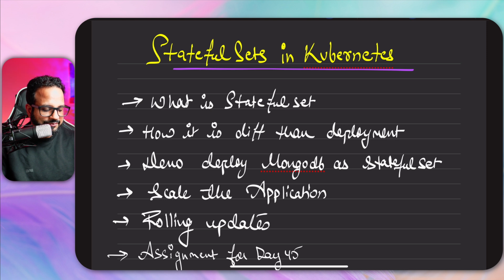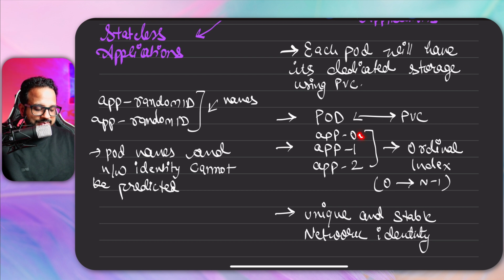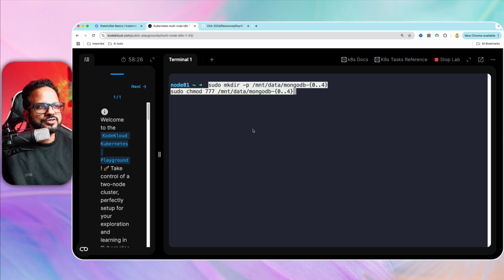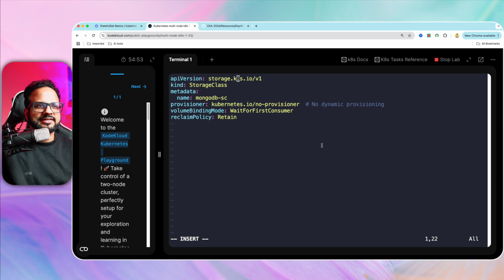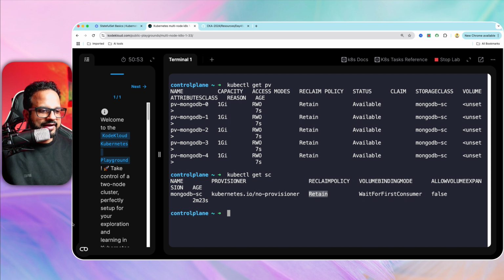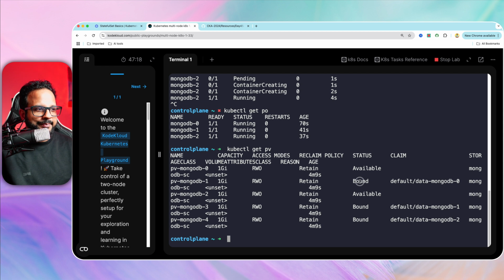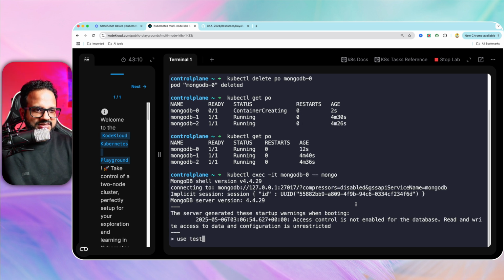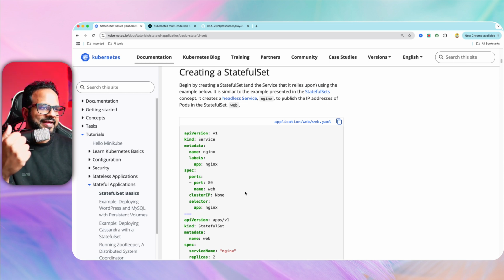Day 45 - Kubernetes Statefulset Tutorial For Beginners (2025)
📢 Master Kubernetes StatefulSets in this comprehensive tutorial! Perfect for CKA exam prep, DevOps engineers, and Kubernetes beginners looking to understand stateful applications.

In this step-by-step Kubernetes tutorial, you'll learn EVERYTHING about StatefulSets - from core concepts to practical implementation. Unlike standard deployments, StatefulSets solve critical challenges when running databases and other stateful applications in Kubernetes environments.

🔥 WHAT YOU'LL LEARN:
- What exactly is a StatefulSet, and when should you use it?
- Key differences between StatefulSets and Deployments (and why it matters!)
- Setting up persistent storage with PersistentVolumes
- Creating and configuring a MongoDB StatefulSet from scratch
- Scaling StatefulSets while maintaining data integrity
- Real-world best practices for stateful applications in Kubernetes